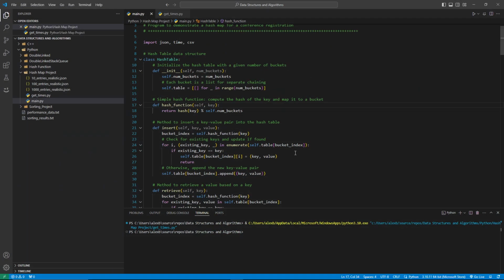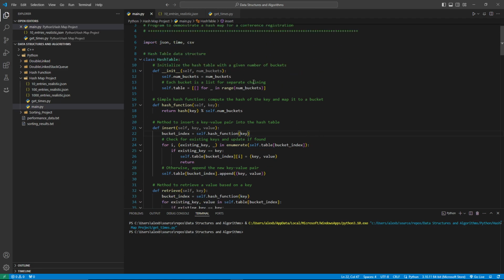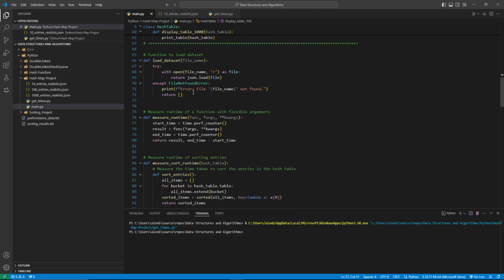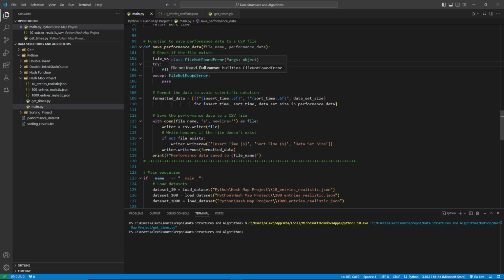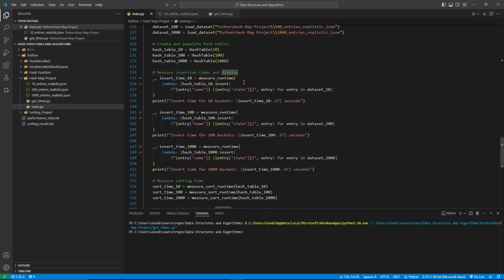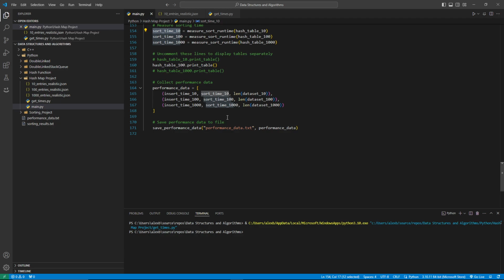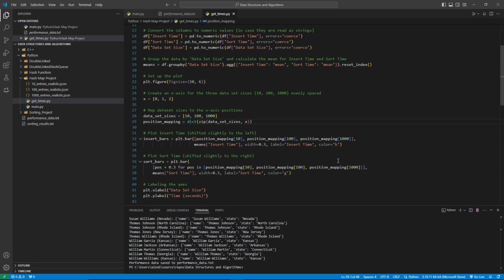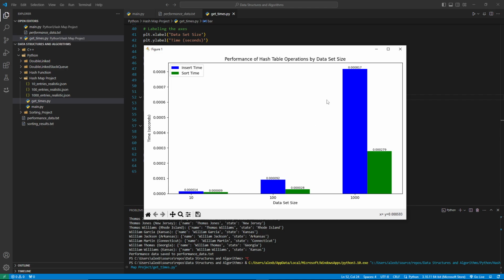Hash Table Performance